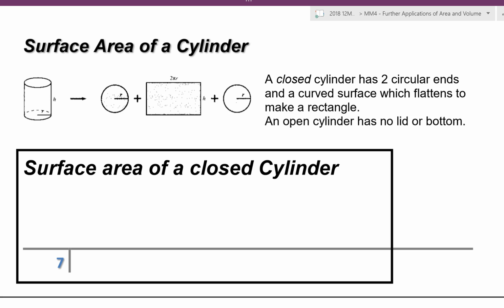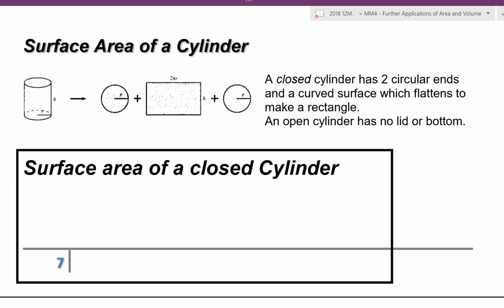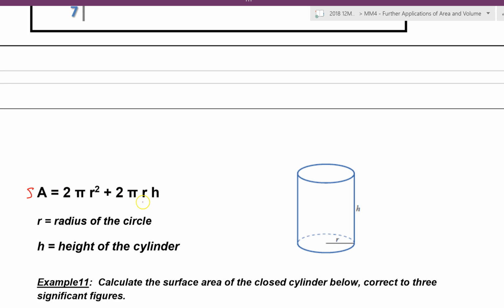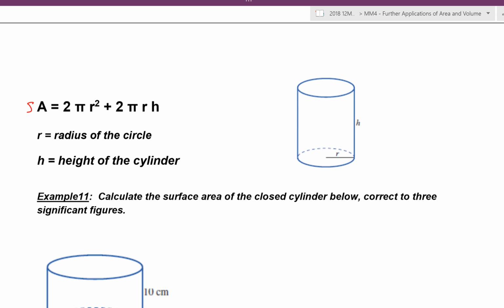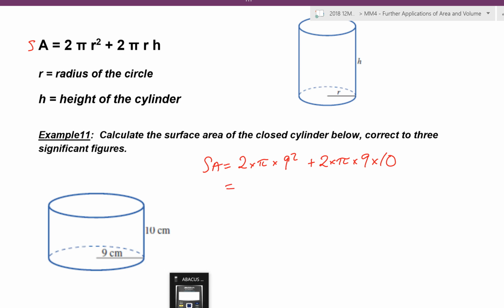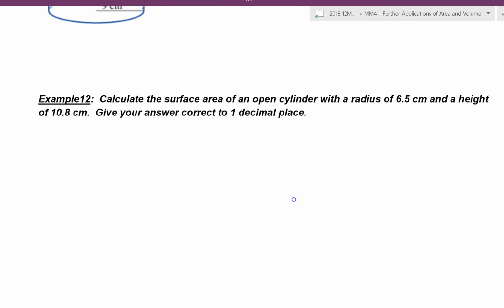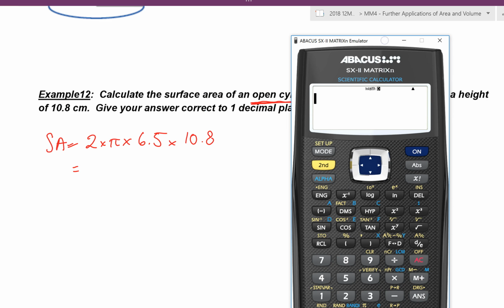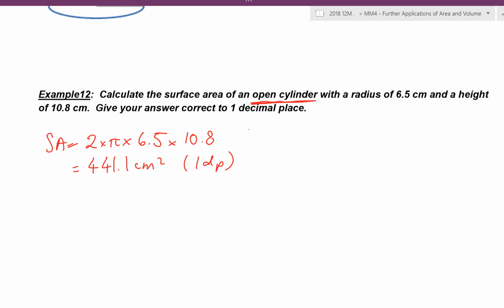MM4: 6 - Surface Area of Cylinders